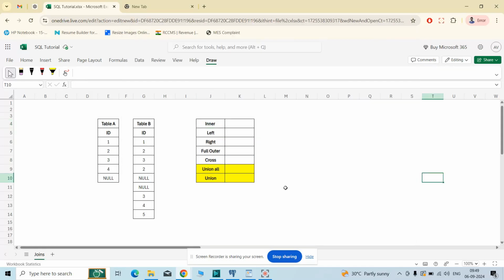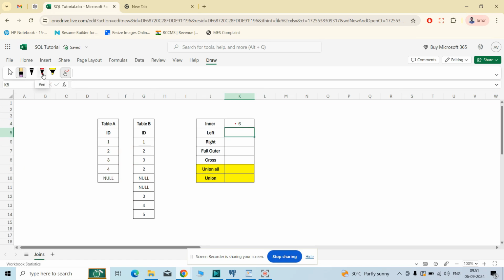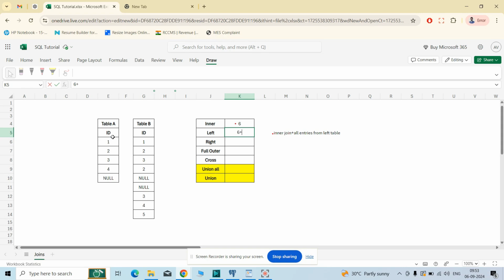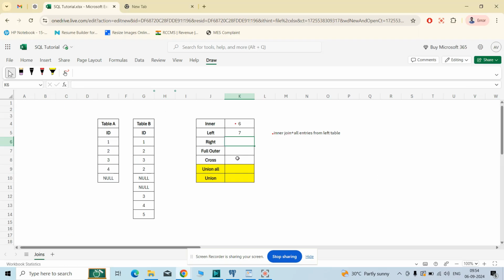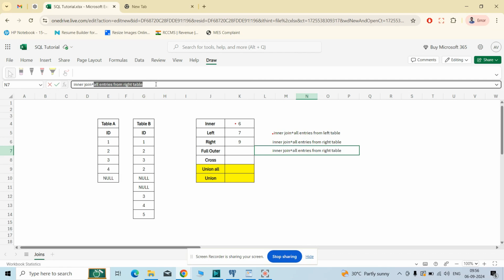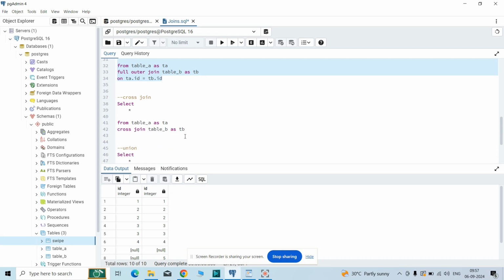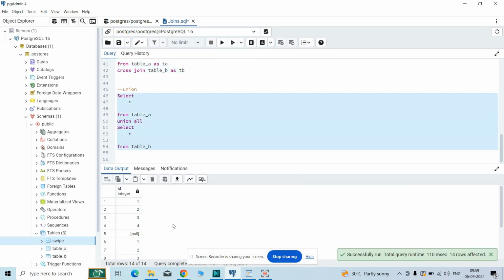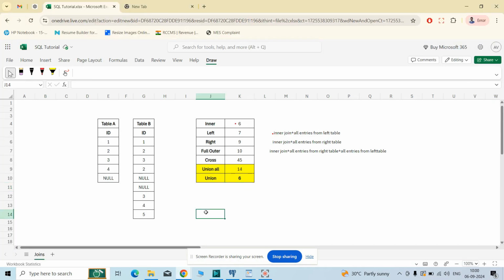SQL Joins Explained with NULL Values | Inner, Outer, Left, Right & Cross Joins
Master SQL Joins like never before! In this video, we break down SQL Joins Explained with NULL Values—covering Inner, Left, Right, Outer, and Cross Joins—with real examples. Learn how NULL values affect your queries and how each type of join behaves in different scenarios. Perfect for beginners and those prepping for SQL interviews. Watch now to become confident in handling joins with NULL values!